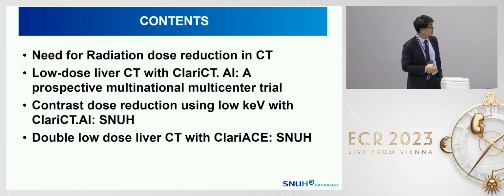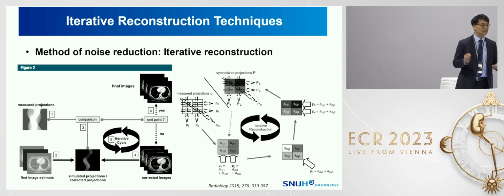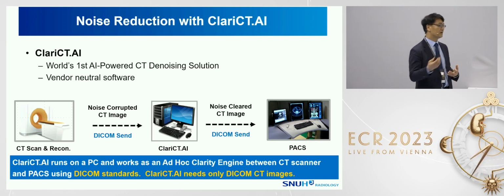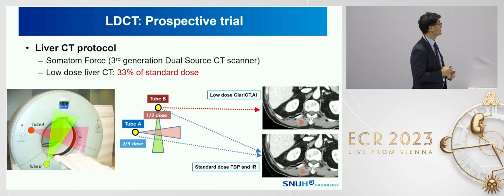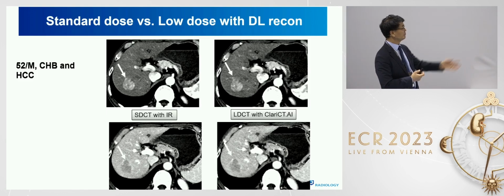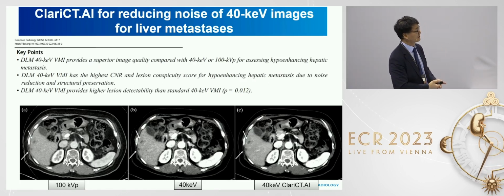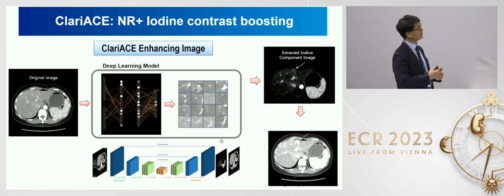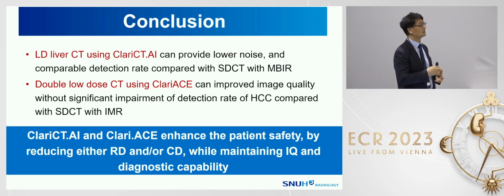Is ultra-low-dose CT possible in liver imaging with deep learning? (ECR 2023)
Improving Liver CT Image Quality and Patient Safety using ClariCT.AI & ClariACE: Clinical Trials @ Seoul National University Hospital

Jeong-min Lee, M.D.
Department of Radiology,
Seoul National University Hospital